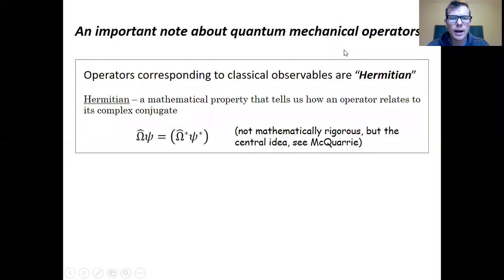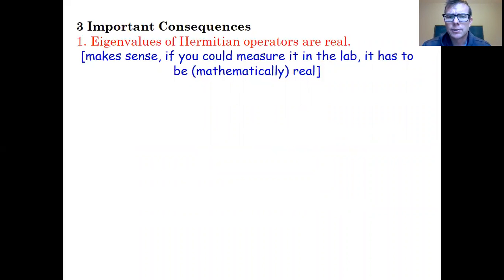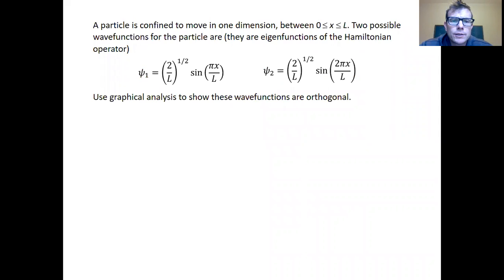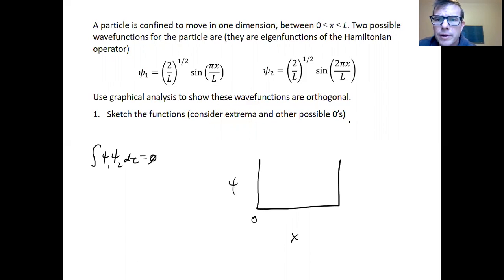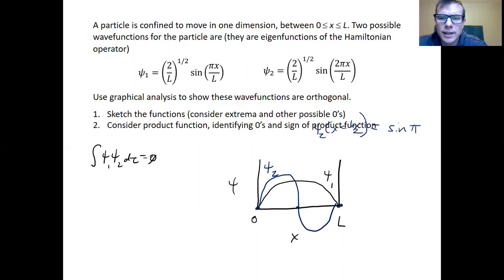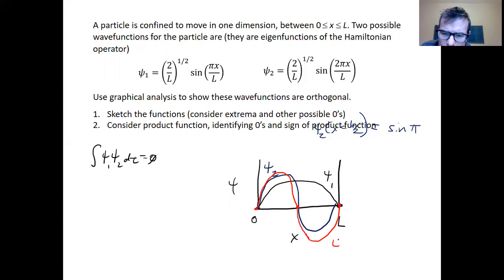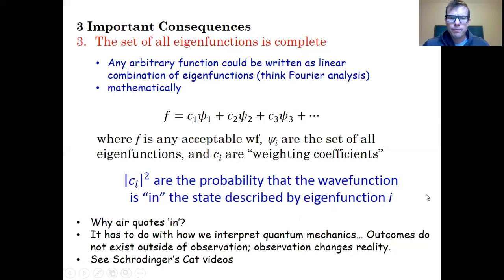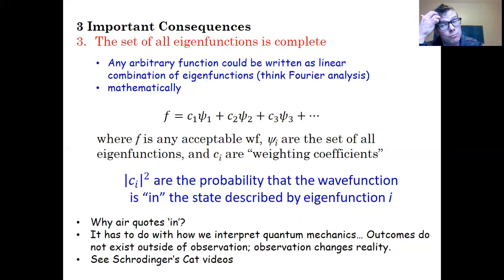2.6 Hermitian Operators